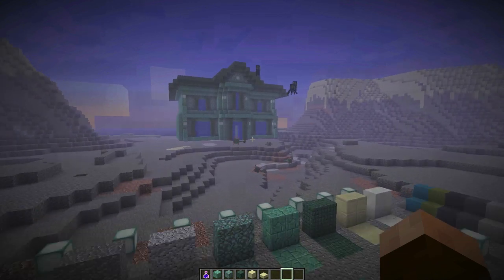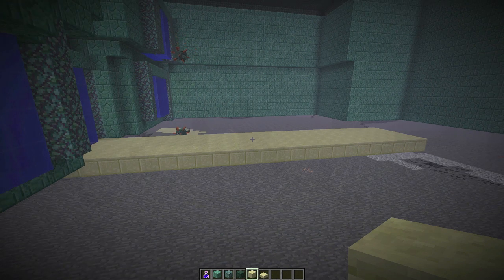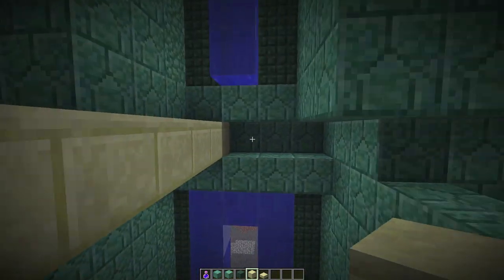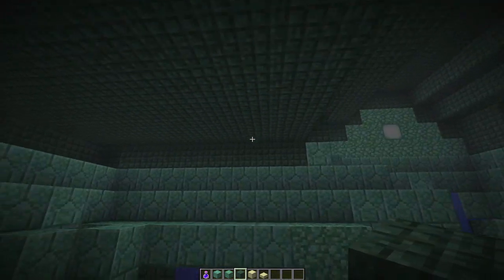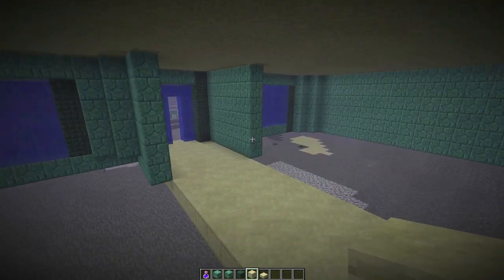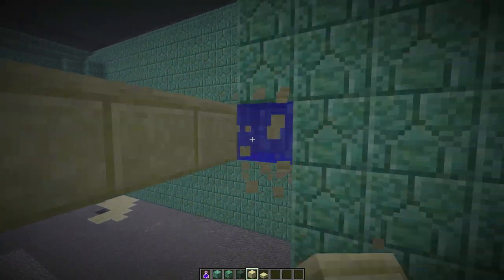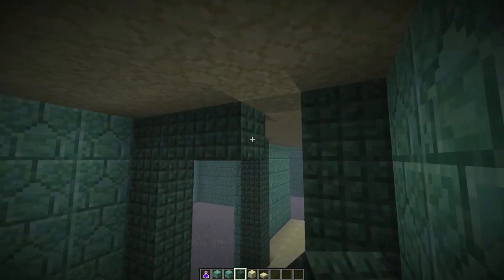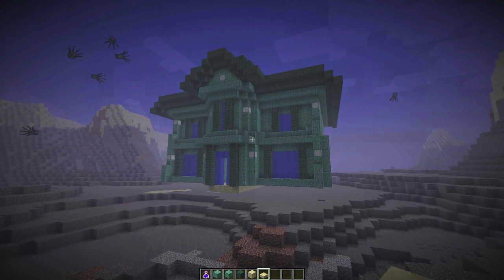Minecraft: How To Make A House Underwater-Interior Design (Coral House Part 4)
Well hello there, GoodTimesWithScar here bringing you a new how to make a house series of video tutorials. I will show you how to build a Minecraft house underwater with rooms. The design of the house will be underwater themed to look like ocean coral. The house will be built out of the new Minecraft 1.8 update blocks Prismarine Bricks and Prismarine raw blocks that look like coral.
In part 4 of the coral house tutorial build, we start to work on the houses interior design. I hope you enjoy the video and watch out for the Guardians!